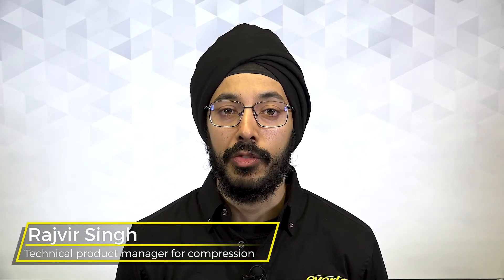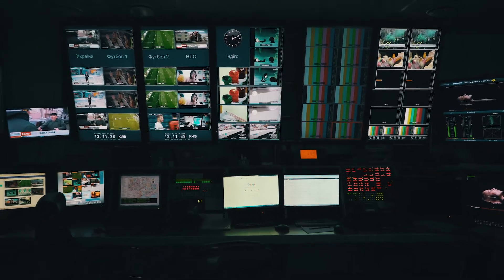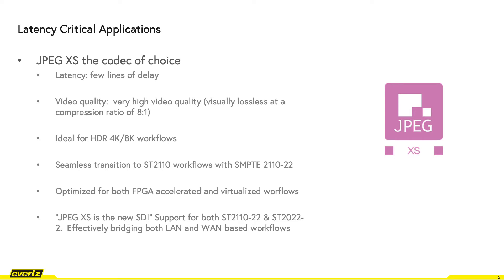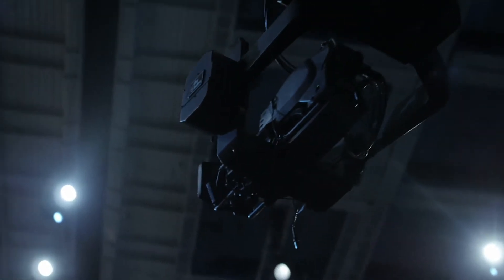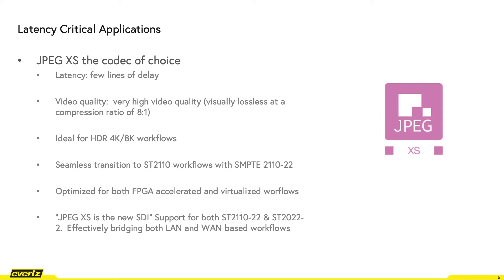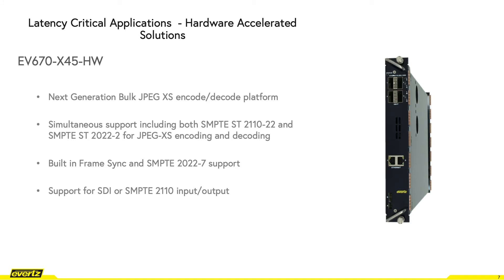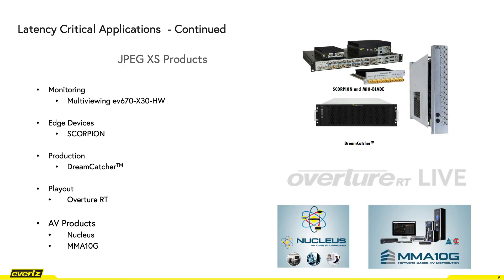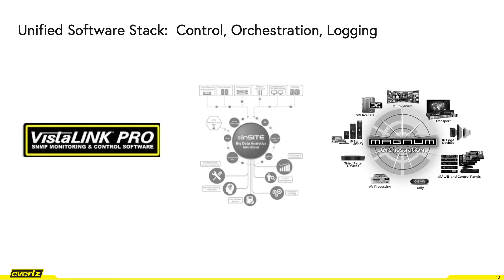JPEG XS | Best Codec for Low Latency Contribution & Remote Production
JPEG XS is the codec of choice for remote IP production and contribution, providing excellent video quality and industry-leading low latency.

Evertz offers several products that support JPEG XS, including ev670-X30, 3482TXE, SCORPION, DreamCatcher, OVERTURE, ev670-X45 and more.

ev670-X45 is a powerful FPGA accelerated next generation bulk JPEG XS encoding/decoding solution that provides support for both SMPTE ST 2110-22 and SMPTE ST 2022-2 for JPEG XS encoding and decoding. It also supports  SMPTE ST 2110 and SDI inputs and outputs catering to facilities that are not entirely ready for an all-IP facility.

The compression ratio for providing visually lossless encoded video is 8:1, making it ideal for HDR 4K and 8K workflows. JPEG XS also adheres to the requirements to further evolving contributing and remote IP production workflows providing an optimized codec for HDR workflows, whole also providing seamless SMPTE ST 2110 integration with SMPTE ST 2110-22.

JPEG XS is also a super light codec which makes it ideal for FPGA acceleration and software-based virtualized solutions making it ideal for cloud-based workflows.

JPEG XS  is considered "the next SDI," as it bridges both LAN inter-facility and WAN contribution backhaul effectively with SMPTE ST 2110-22 and SMPTE ST 2022-2 offerings.